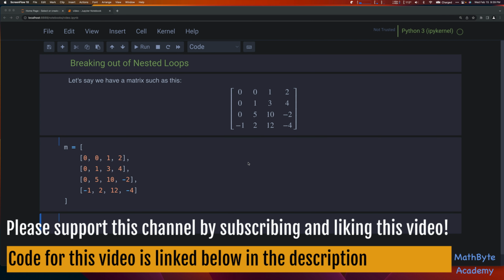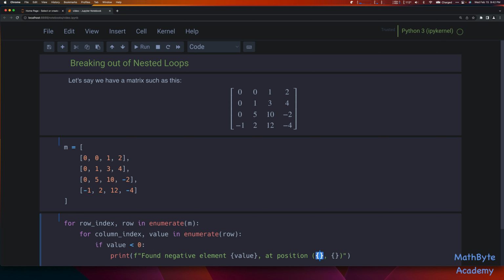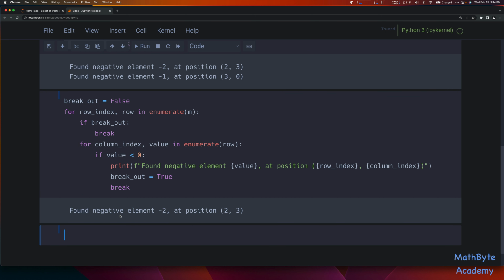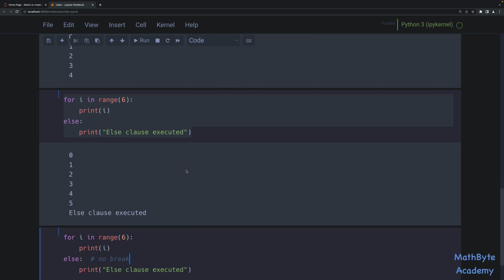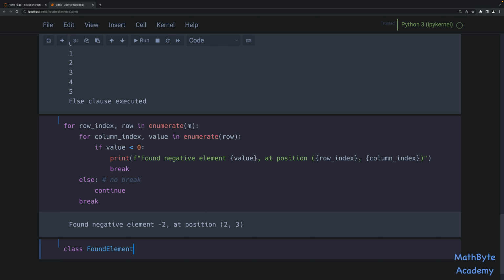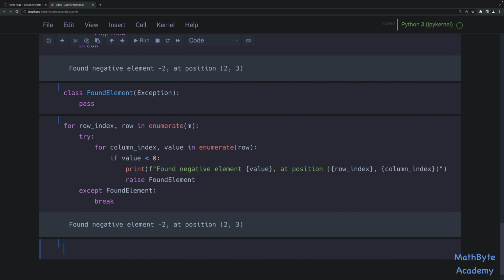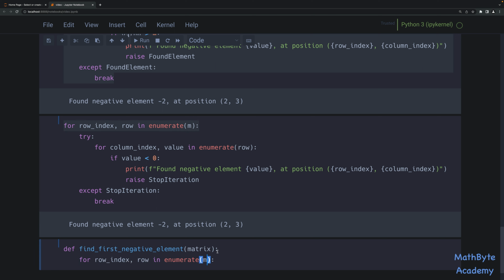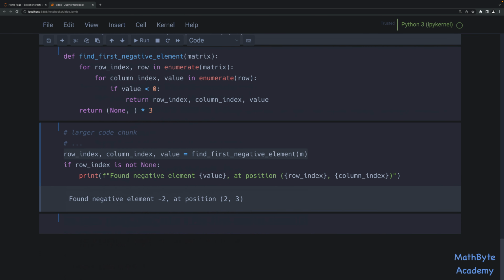Python Tips and Tricks: Breaking out of Nested Loops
In this video we take a look at some techniques to break out of multiple nested loops since Python does not provide a built-in language mechanism to do so. We also identify what I think is the best way to do this.